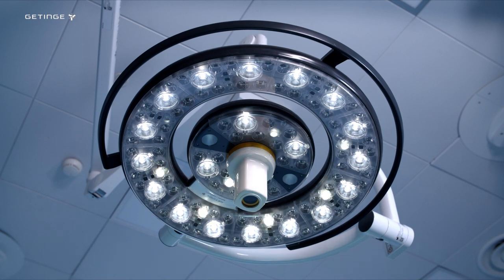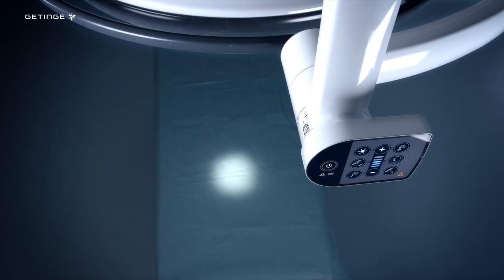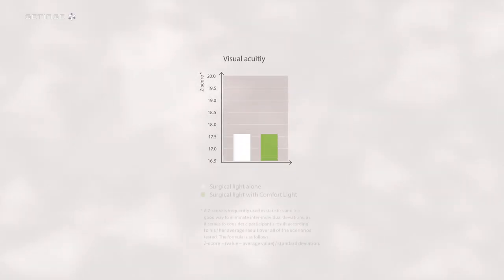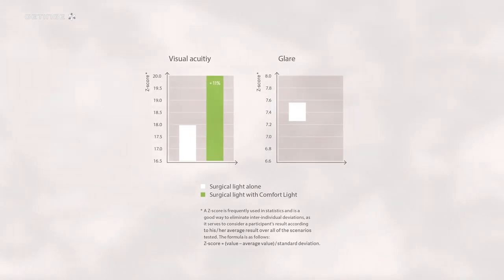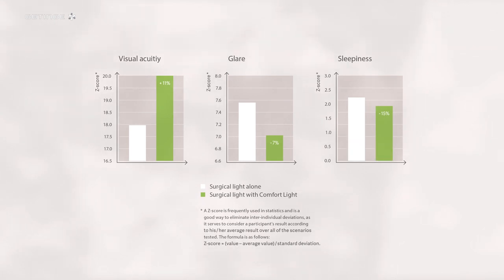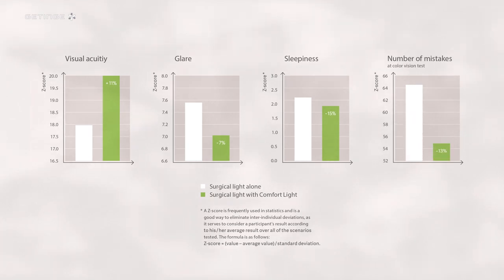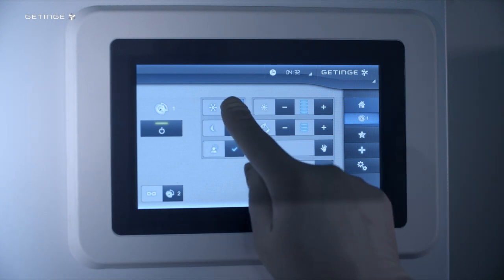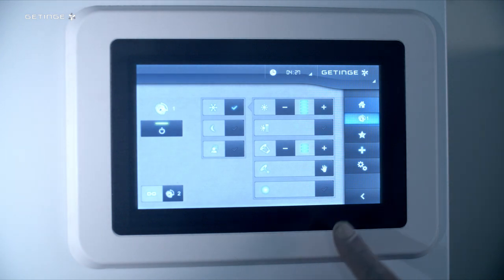Maquet PowerLED II: Reducing visual fatigue to minimize errors with Comfort Light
Thanks to the Comfort Light feature, Maquet PowerLED II surgical light improves visual performance, reduces the sensation of glare and increases the feeling of wakefulness leading to a better working environment for the surgeons.